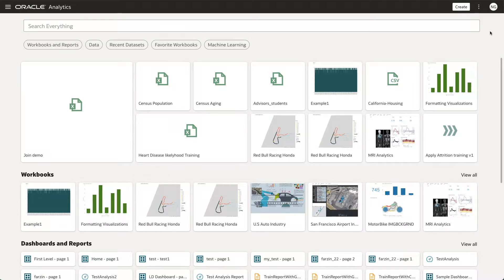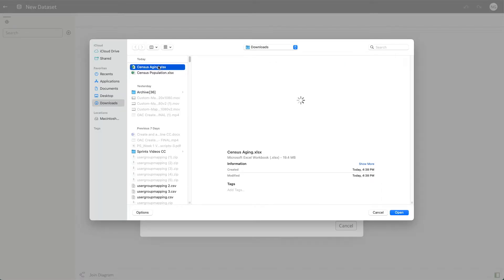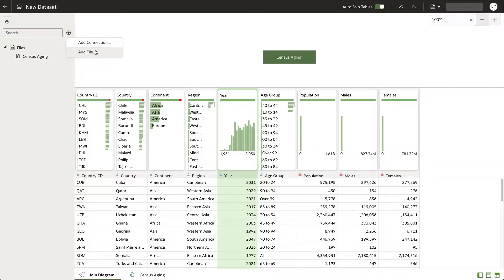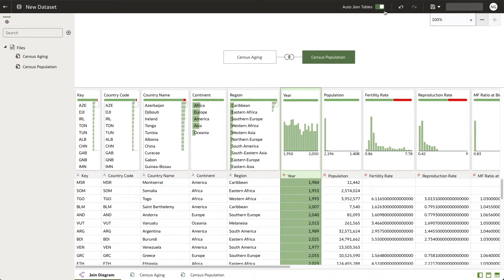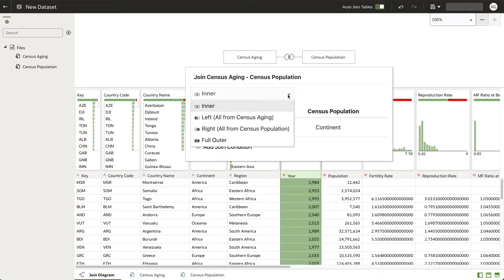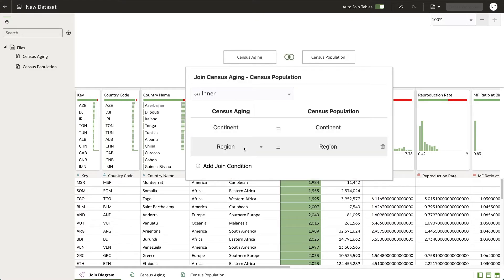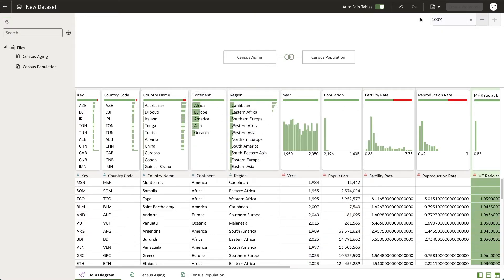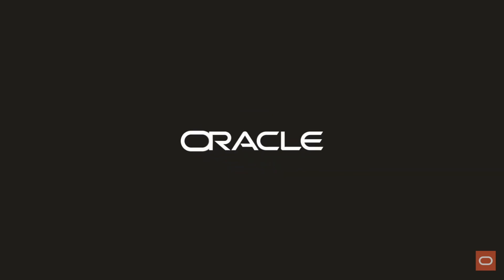Join Tables in Oracle Analytics Cloud & Server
Learn how to create joins between dataset tables in Oracle Analytics Cloud and Server (OAC & OAS).